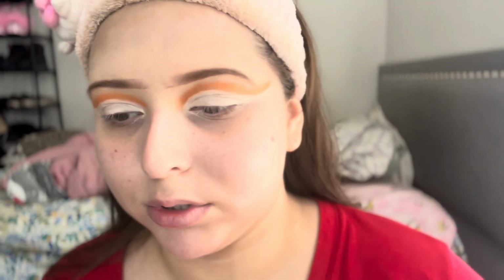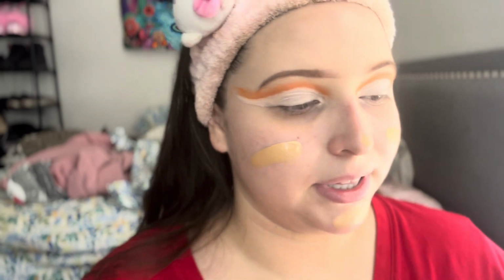Doing a jack o lantern makeup look 🎃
MUSIC 🎶

Haunted house lofi hip hop mix no copyright Halloween lofi beats

Tia cornie freaky T - no copyright nocopyrightsclo

Saweetie best friend - by no copyrightsclo